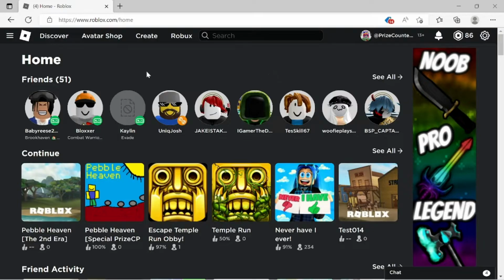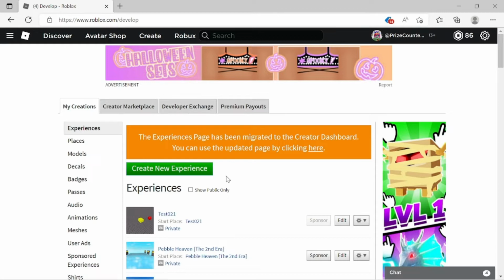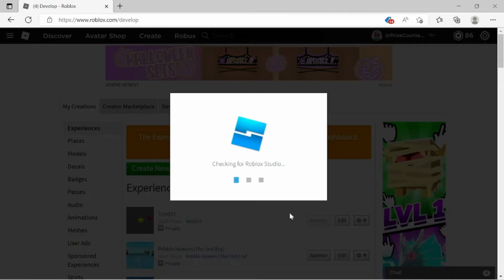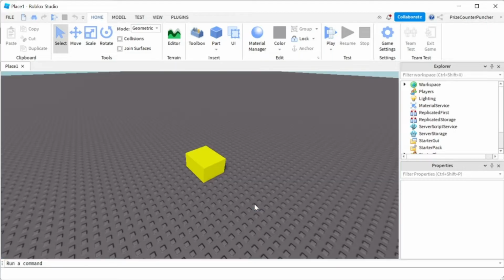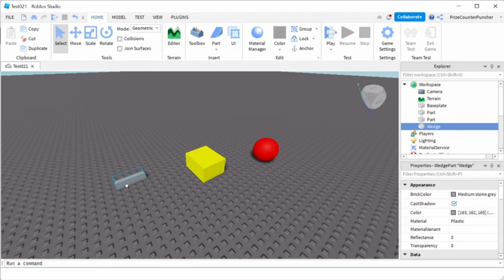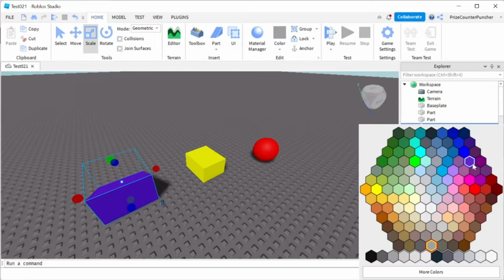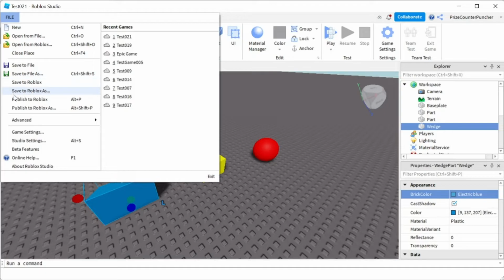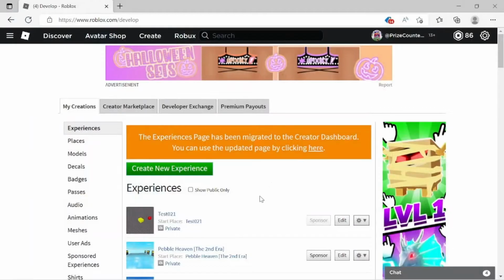How to UPDATE/PUBLISH a Roblox Game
In this Roblox Studio tutorial, you will learn how to update your existing Roblox games and publish them to Roblox.